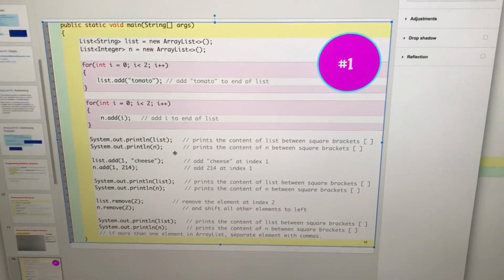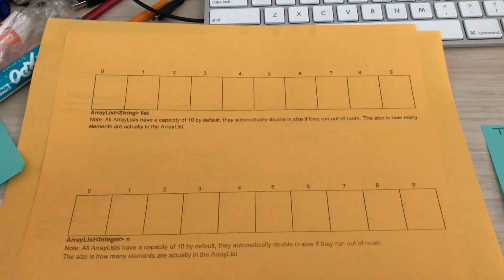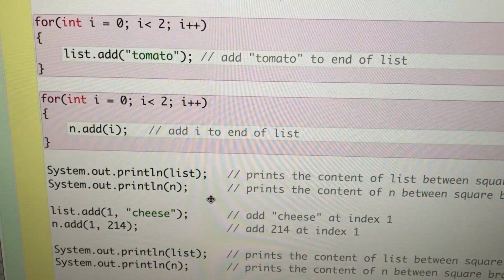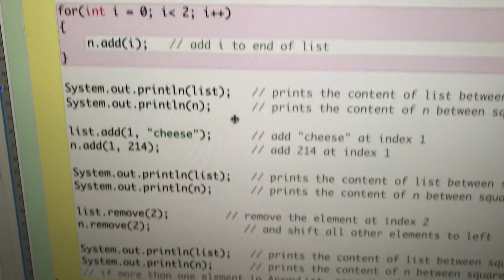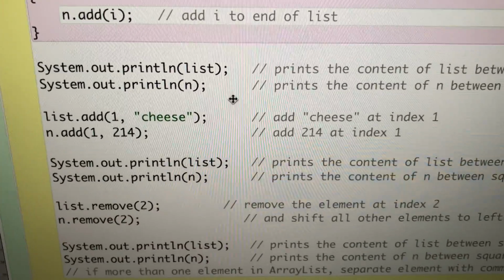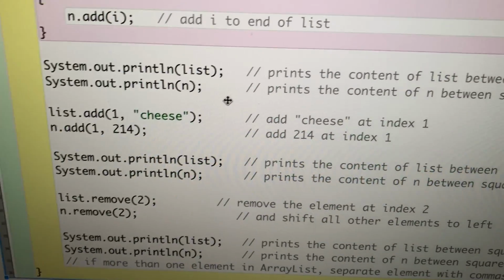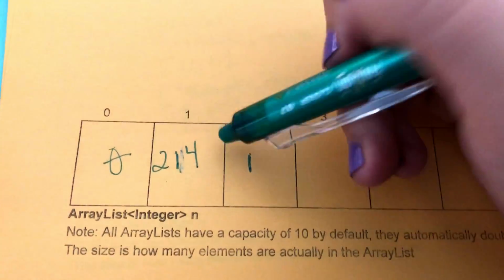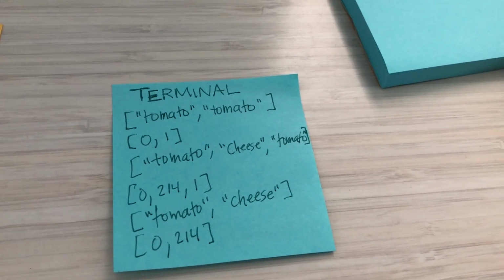Solution Problem #1 Intro to ArrayLists